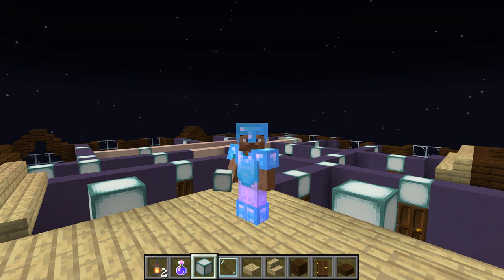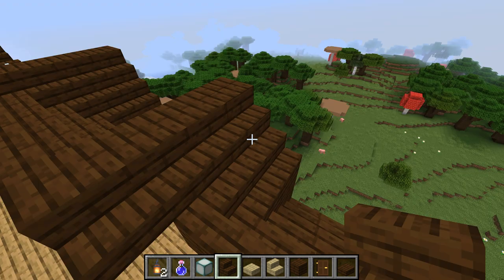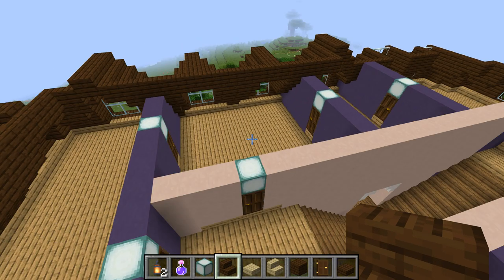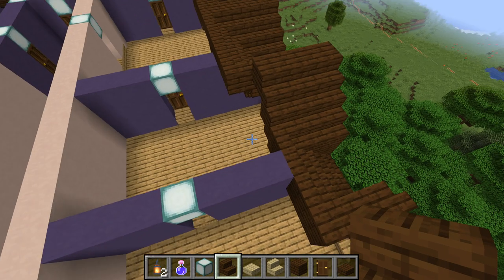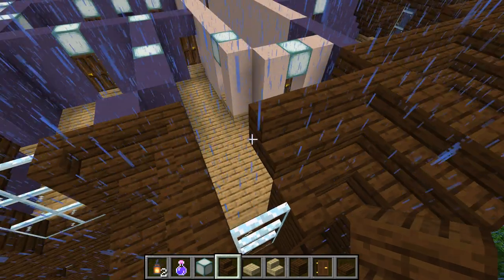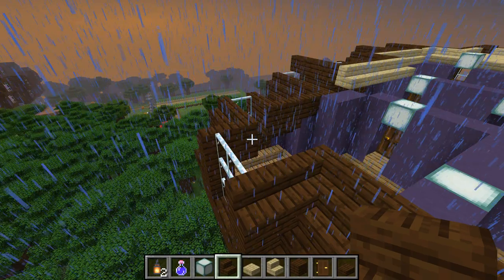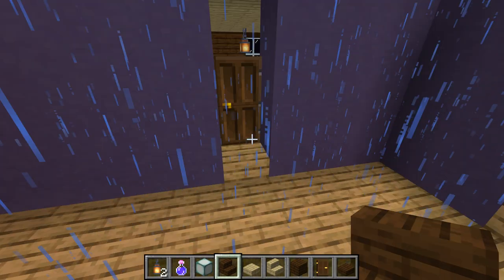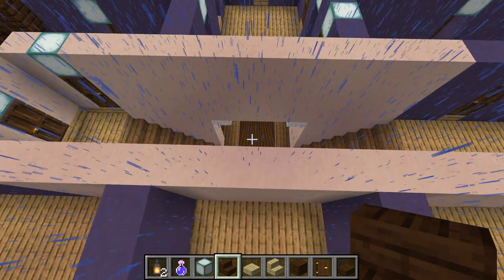How I create dormers using stairs and slabs in Minecraft